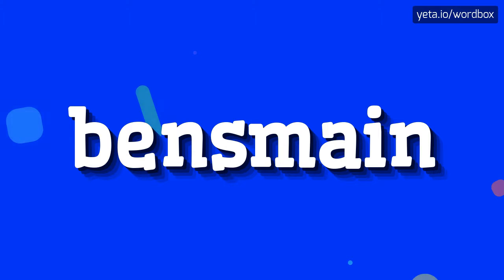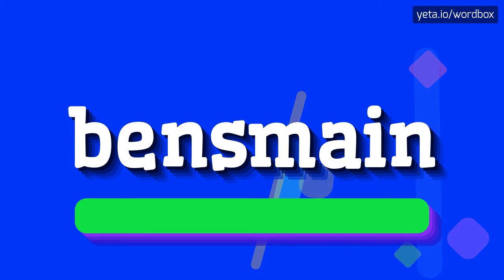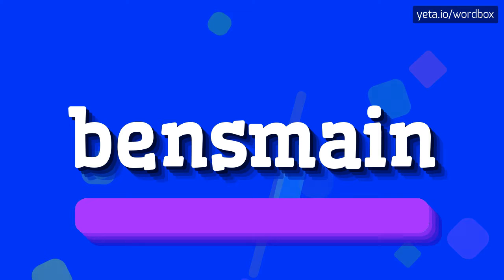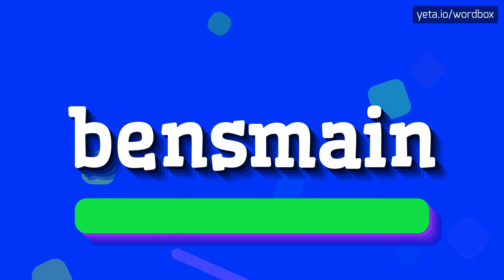BENSMAIN - HOW TO PRONOUNCE IT!?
Watch how to say and pronounce "bensmain"!